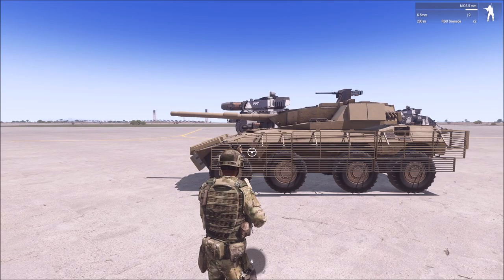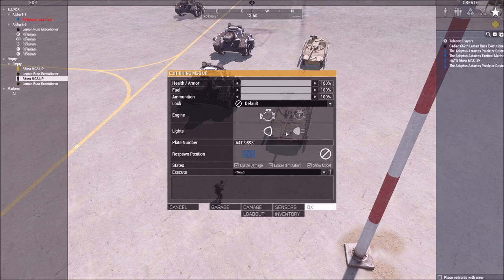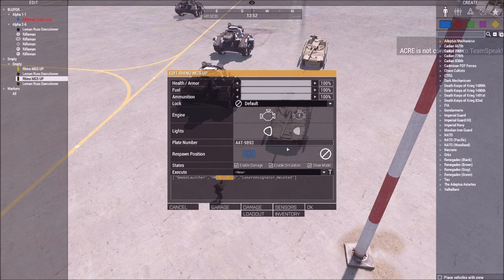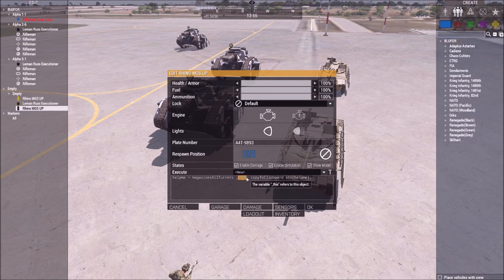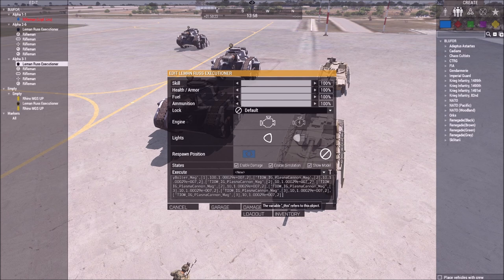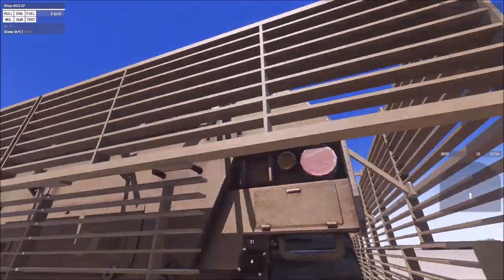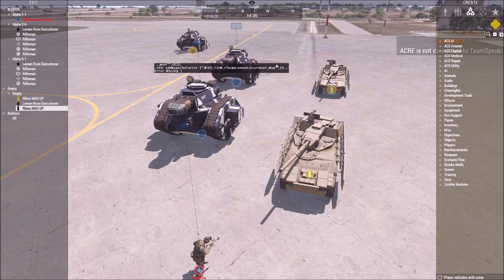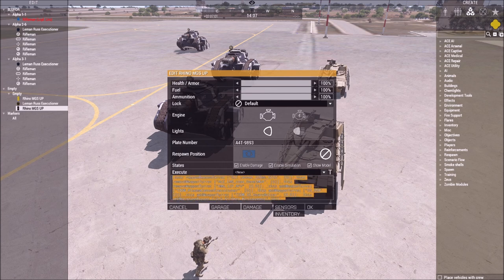How to Rescript Vehicle Weaponry like a PRO!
Remember, -1 is driver, 0 is gunner, 0,0 is commander, 1 is extra seat 1. 2 is extra seat 2, and so on

Code:
helpme = _this weaponsTurret [0]; copyToClipboard str(helpme);

helpme = magazinesAllTurrets _this; copyToClipboard str(helpme);

_this removeWeaponTurret ["", [0]]; _this addWeaponTurret ["", [0]]; _this addMagazineTurret ["",[0]];
And copy/paste more as you need them and remember to assign them to the right seats!

I recommend using 3den Enhanced for detecting code issues when you execute them and Zeus Enhanced (ZEN) when doing this to make thins easier!

Remember, only in ZEN do you use _this, otherwise just define it as this

Lcpl Liru
1350 Beverly Road